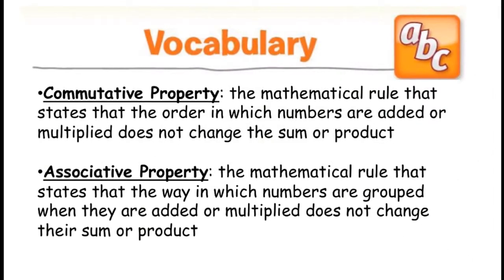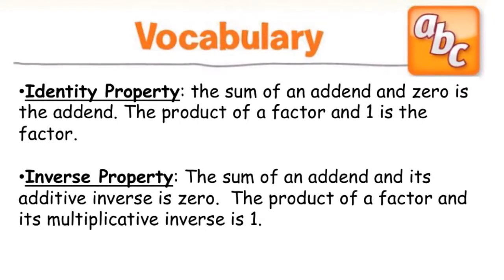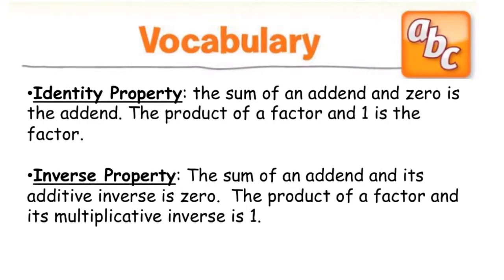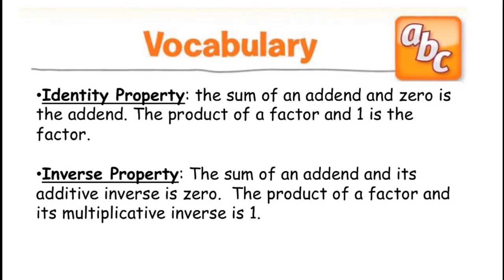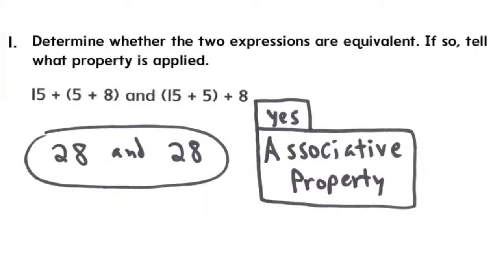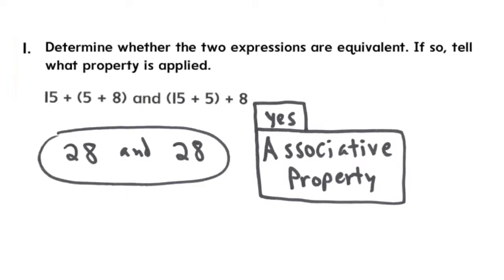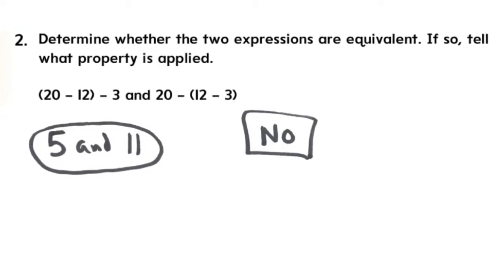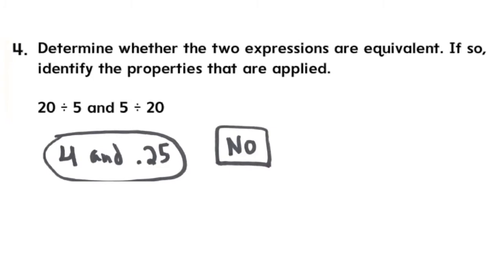Lesson 7.6: Properties